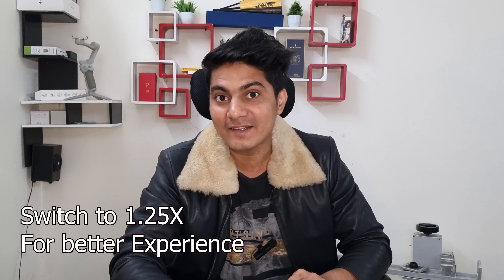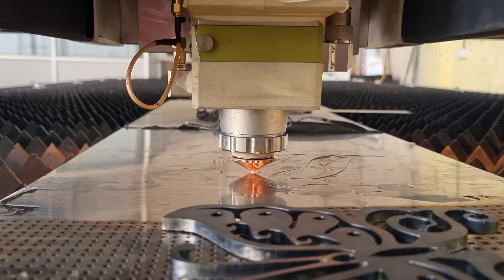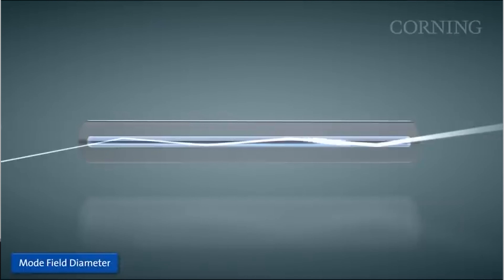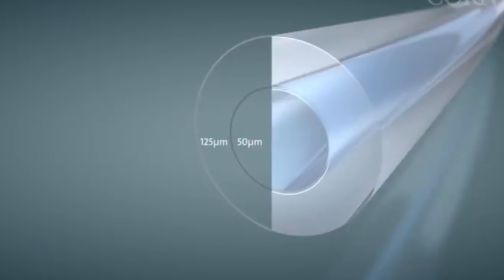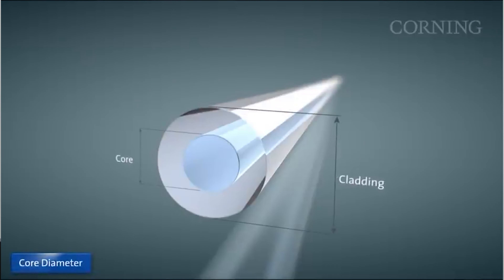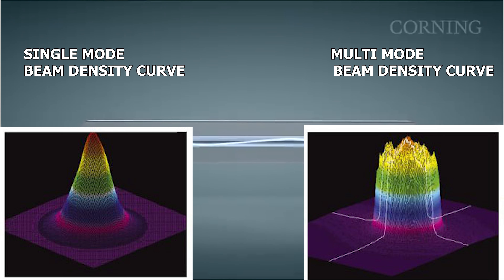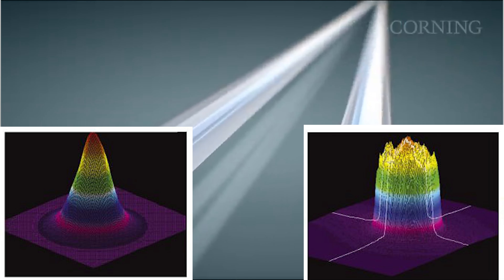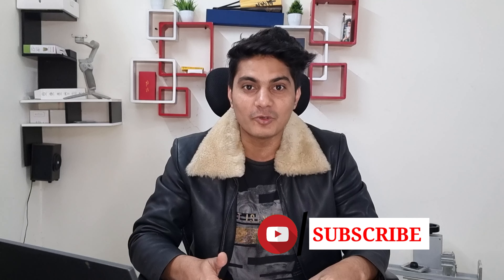SINGLE MODE FIBER LASER & MULTIMODE FIBER LASER - Explained In Detail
In this video i told you the diiference b/w the modes of a fiber laser generally 2 mode type of fiber laser is availbable in the market one is single mode fiber laser 2nd is multimode fiber laser. Both the modes have there own advantages & limitations, for more information plz watch complete video.

00:00 - Introduction.
00:58 - Single mode fiber LASER
01:44 - Multi-mode Fiber LASER
02:32 - Power Density Graph.
03:23 - Speed Comparsion In Metal Cutting
04:18 - For Cutting Reflective Matertial
05:20 - Conclusion.